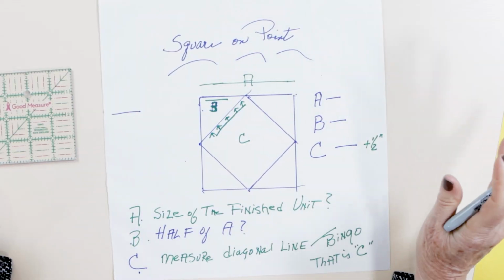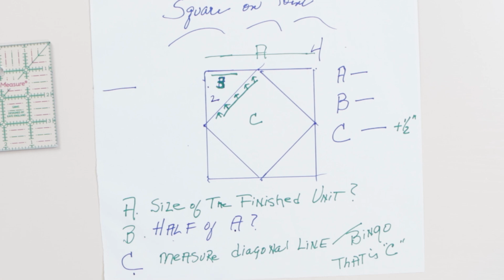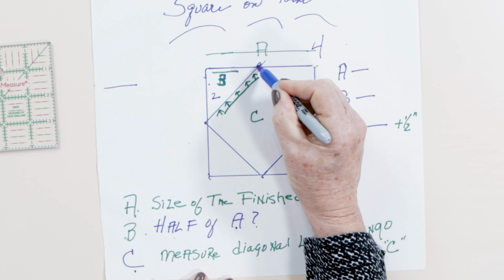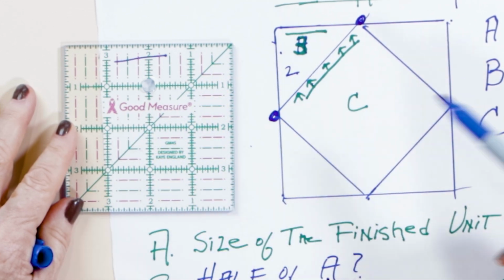How to make a SQUARE ON POINT block - **Kaye's Korner with KAYE ENGLAND**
In this episode of Kaye's Korner, learn the tips to making your BEST square on point block to add interest to your next quilt!